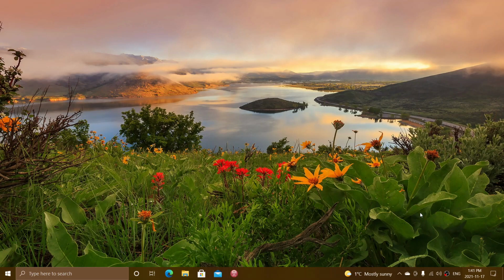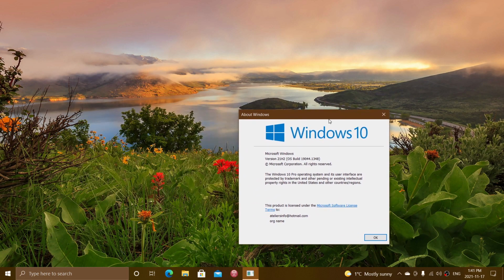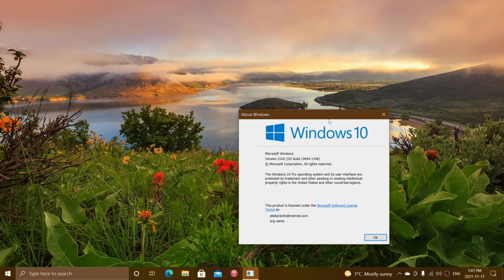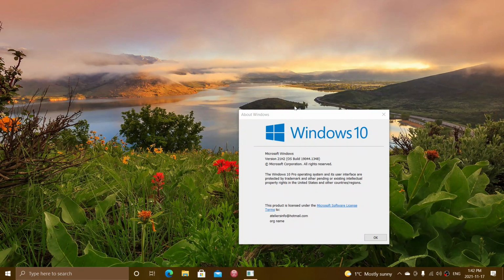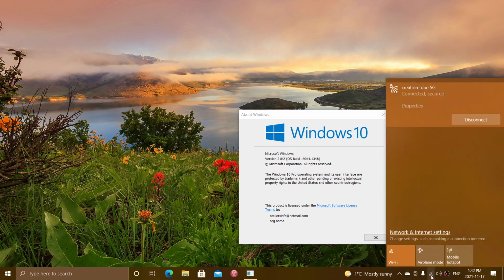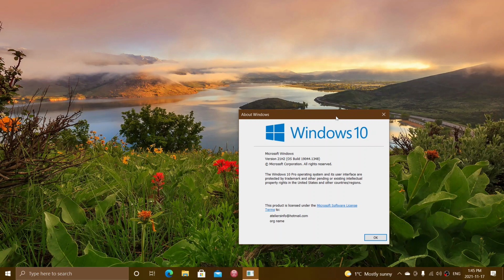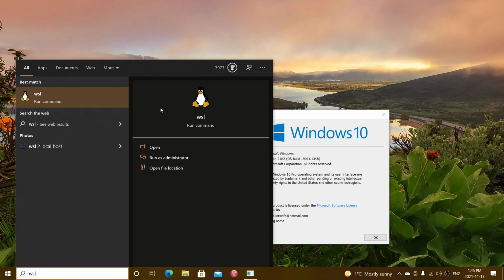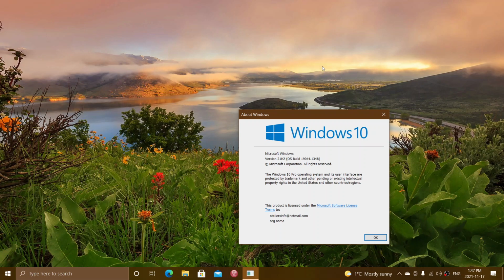Windows 10 21H2 new features are very few and most will be unused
For most users, absolutely nothing to check out, but a few little features for some advanced and enterprise users